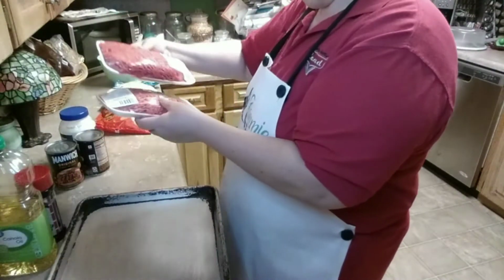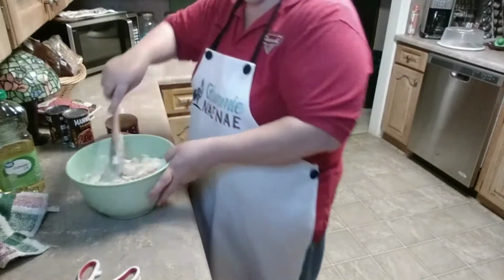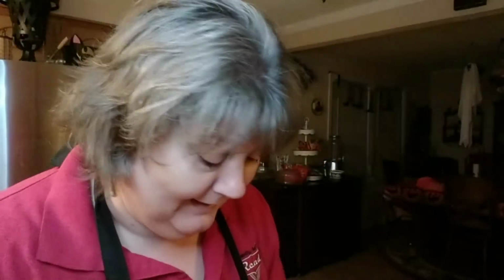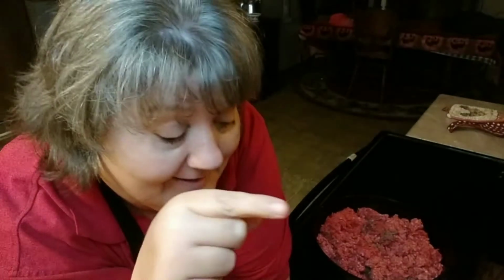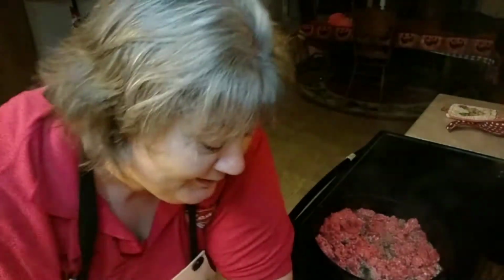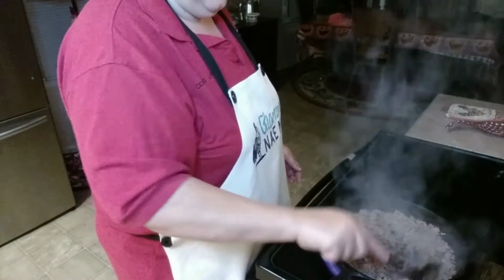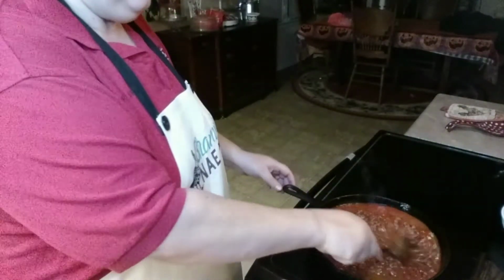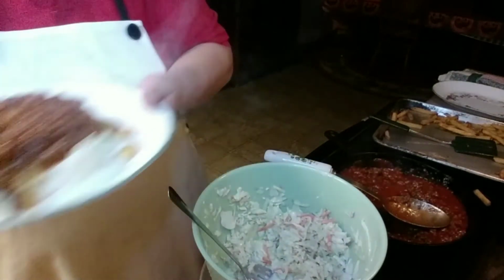Grammie`s Slop on a plate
Sloppy Joe, Creamy Cole Slaw, Crispy Season Fries served up together to make a delicious mix. Fast & easy!